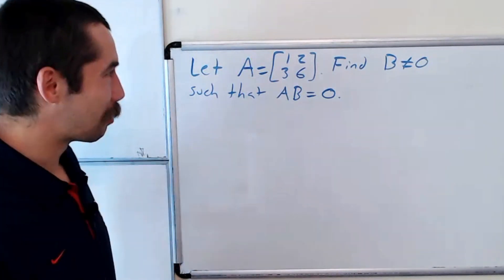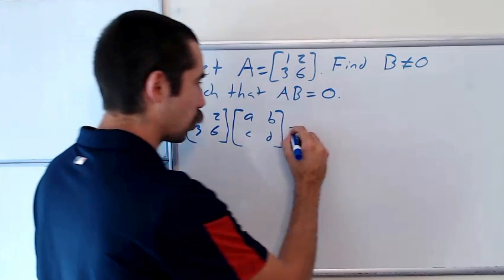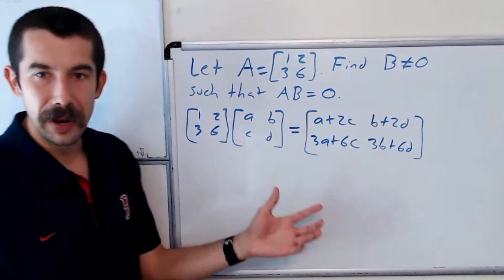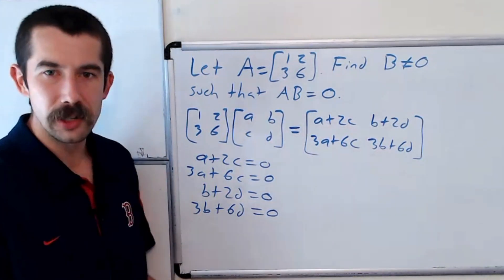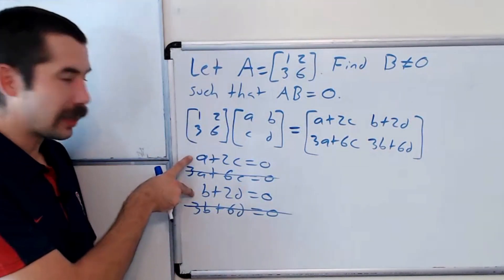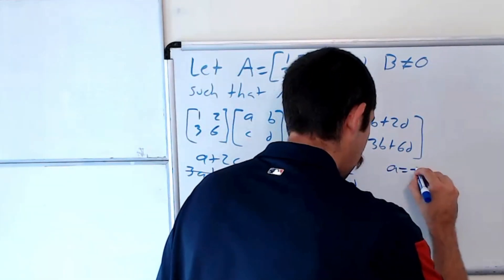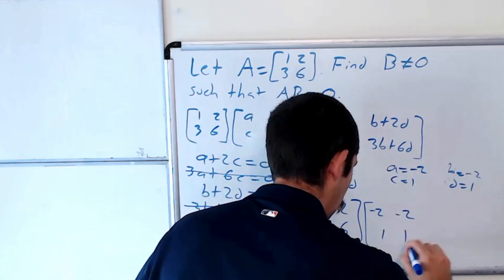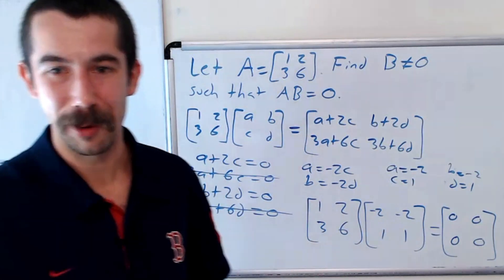The Product of Two Nonzero Matrices can be the Zero Matrix!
We find a matrix B that satisfies AB=0 where A = [[1, 2][3, 6]].